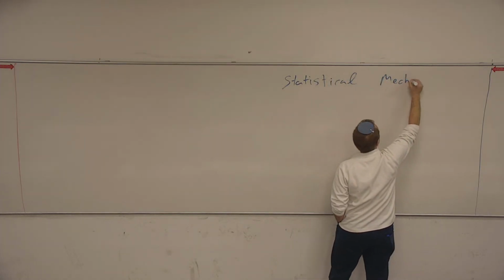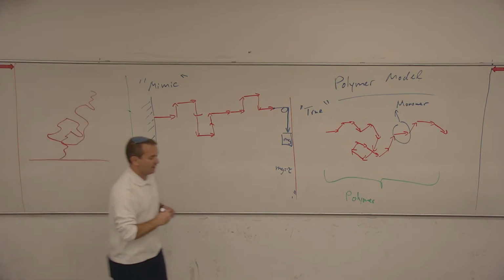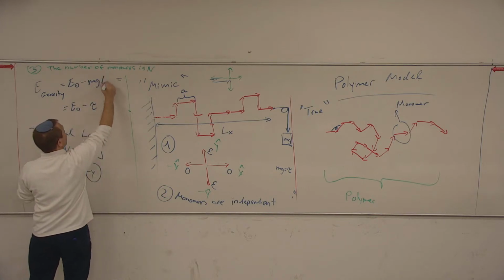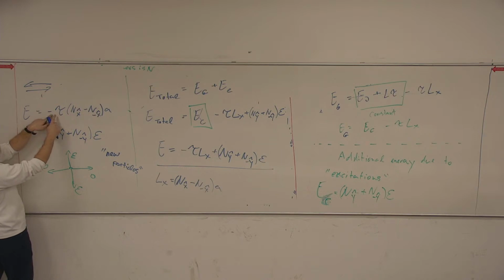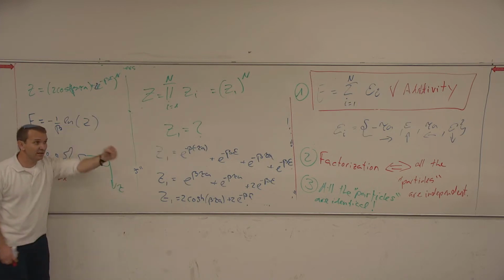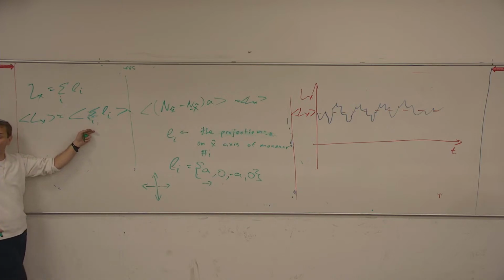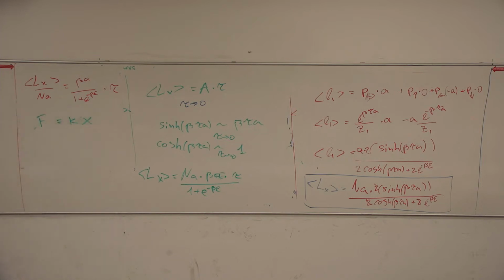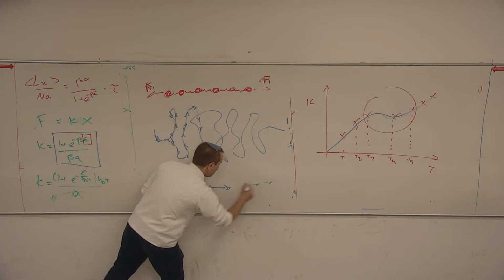Statistical Mechanics - lesson 10